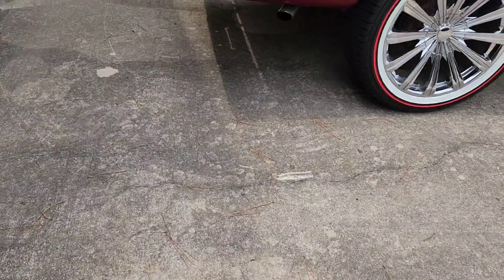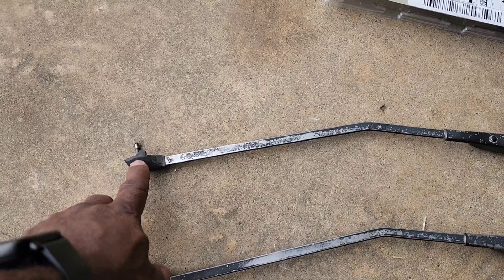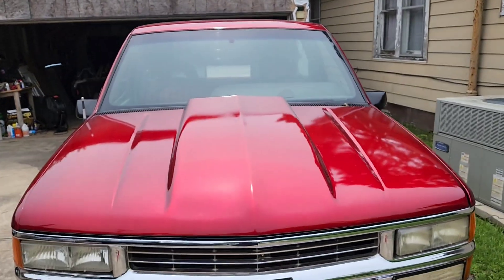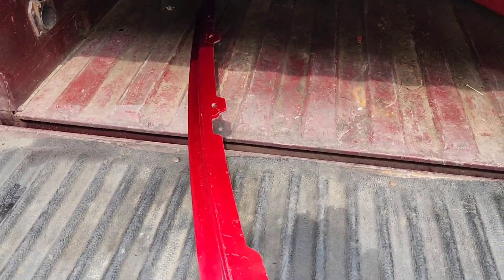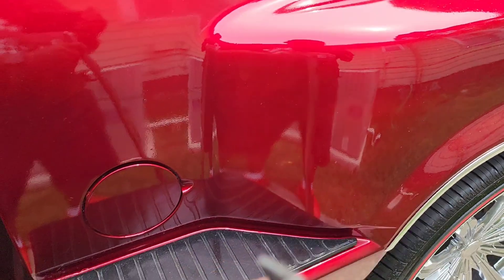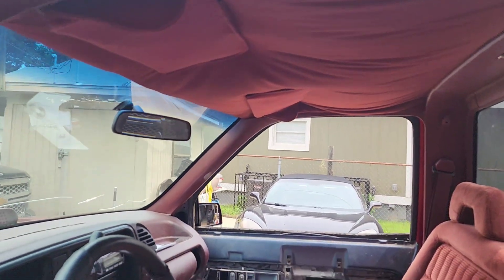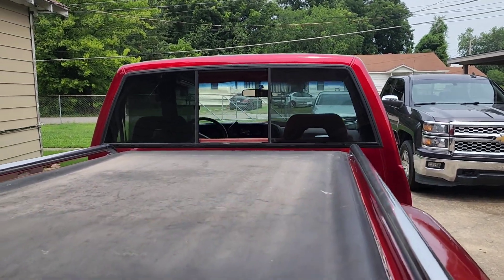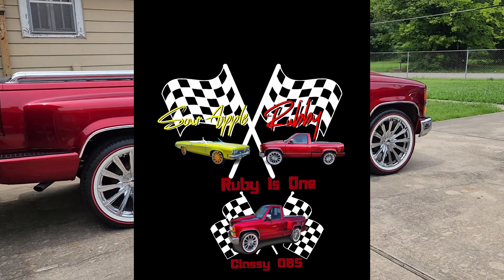More updates for Ruby